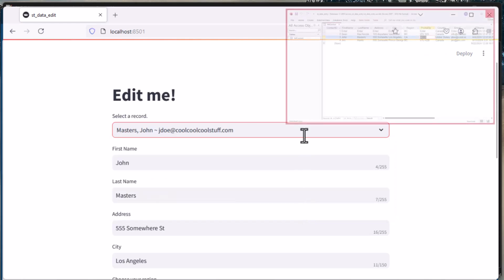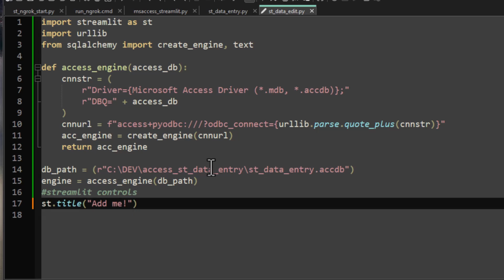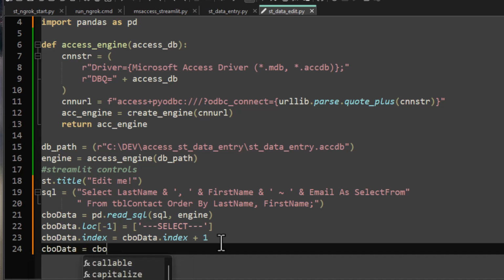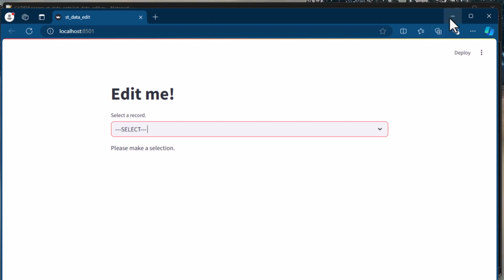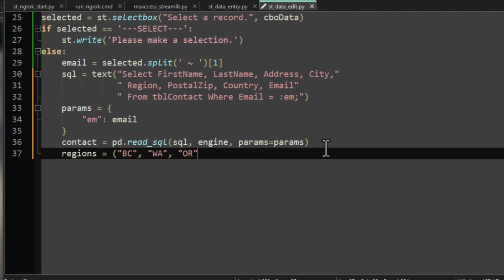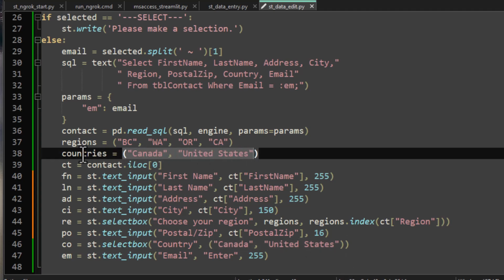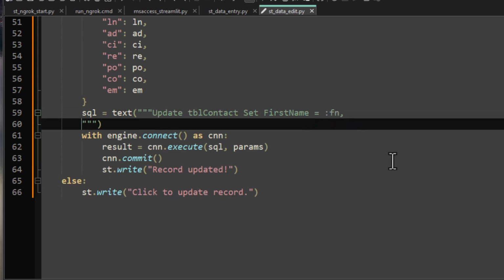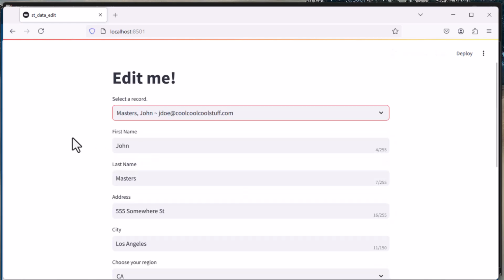How to Update MS Access Data in a Web App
In this week's episode, we are editing our Microsoft Access data in our browser, on our local network or optionally extended on the internet. We'll use our Streamlit interface to give us the same controls we created when we did our episode on web data entry, except this time we are choosing a record to edit, updating the data in our online form, then clicking an Update button to finish the job.

Make sure you watch:
to get started with Streamlit on MS Access.
to create a data entry screen.
to extend your Streamlit app onto the internet for your users.